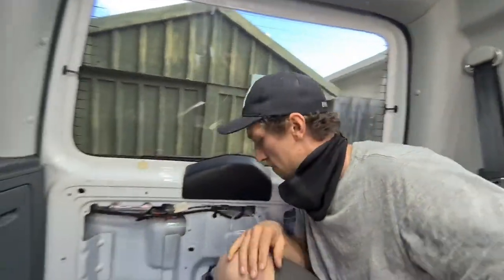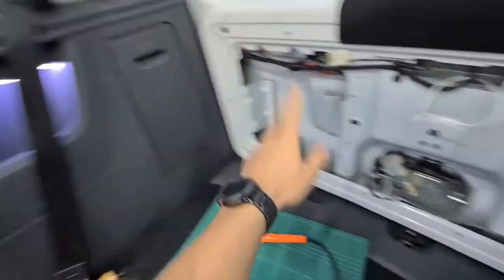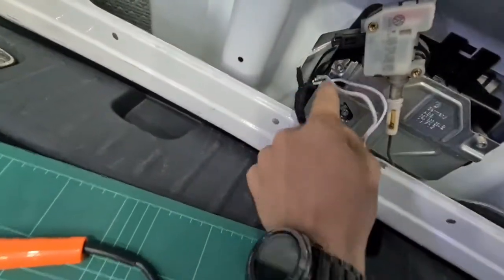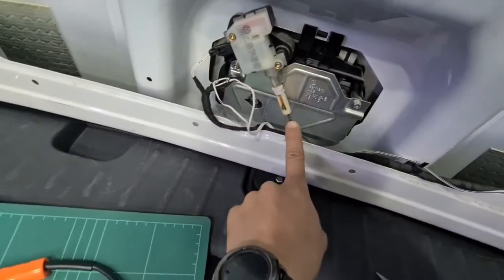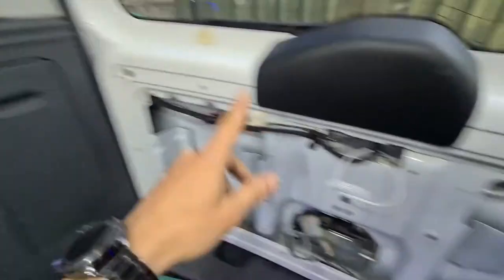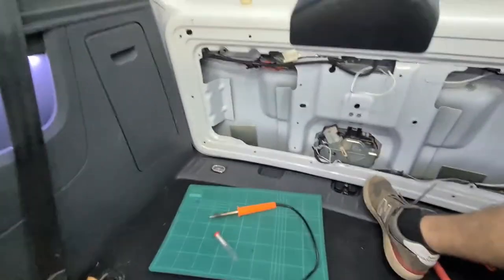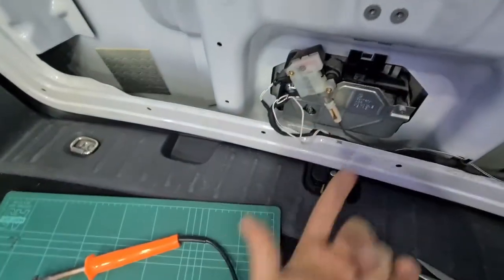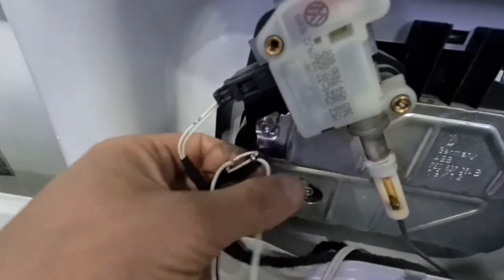Vw Caddy interior tailgate release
This is for vw Caddy's that have the electric tailgate release.
To allow you to unlock it from the inside